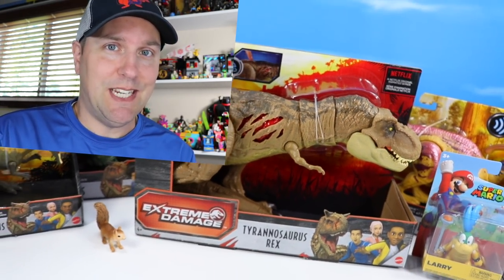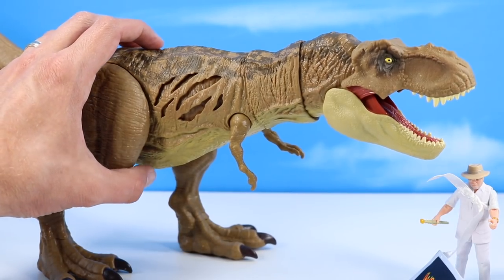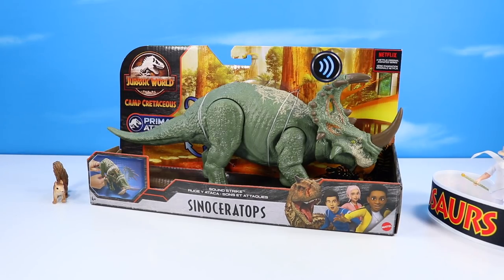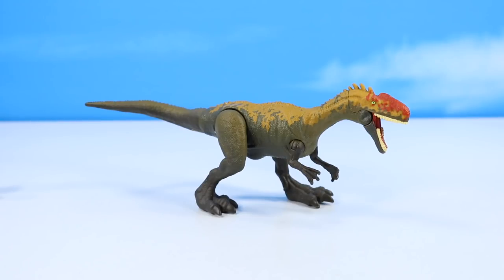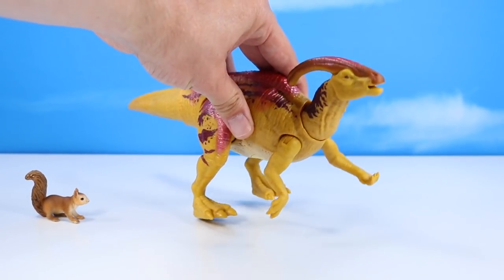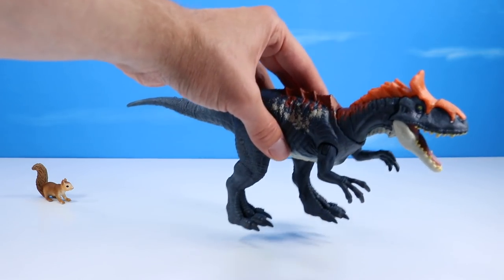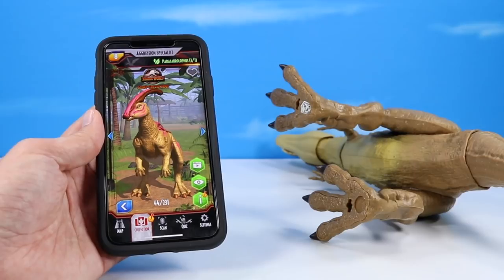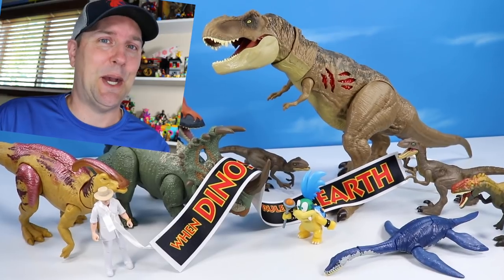Jurassic World Camp Cretaceous Extreme Damage T Rex & Sinoceratops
Jurassic World Camp Cretaceous Extreme Damage Tyrannosaurus Rex! Dan at Squirrel Stampede checks out a variety of Camp Cretaceous Dinosaurs from Mattel including the Sinoceratops, Parasaurolophus, Cryolophosaurus, Monolophosaurus, and the Plesiosaurus! Each Dinosaur with special effects, action features, sounds, realistic movement and more! Also special Guest Star John Hammond!

Squirrel Stampede is a Made for Everyone Channel, Produced, Voiced, and Presented by Dan, A Dad, A Toy Collector, with our Main intended audience Made for Ages 13 Years and up! Content is safe and silly for all audiences too!